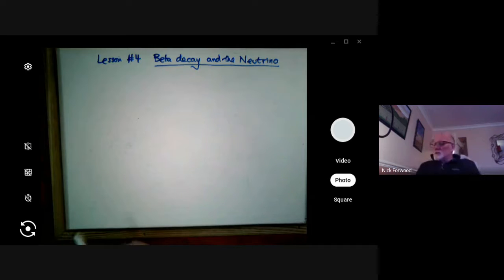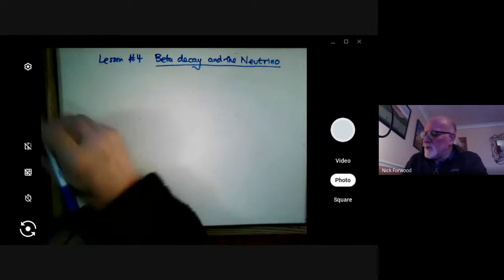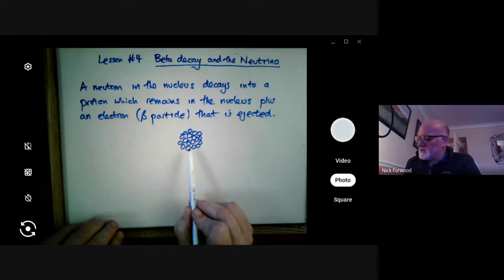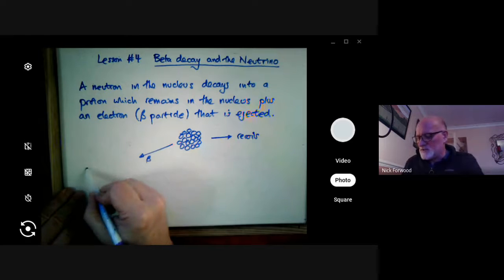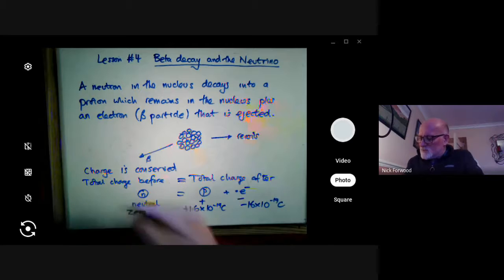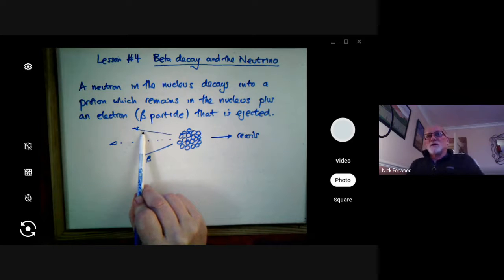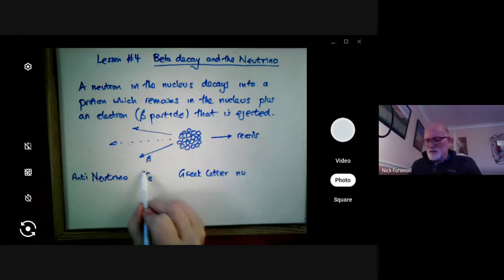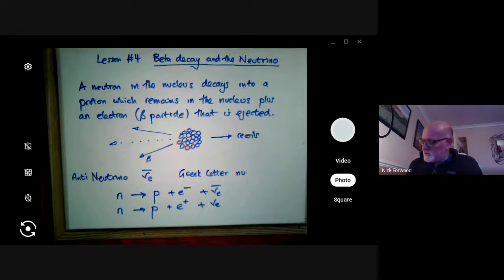StanMod 4 Beta Decay and the Neutrino